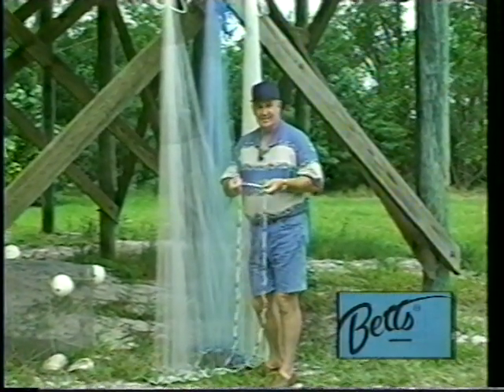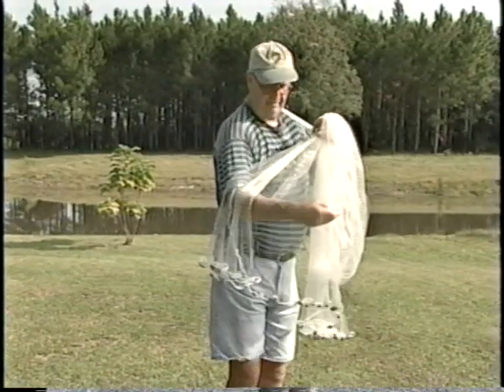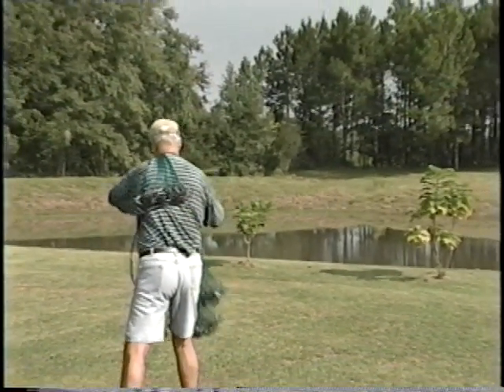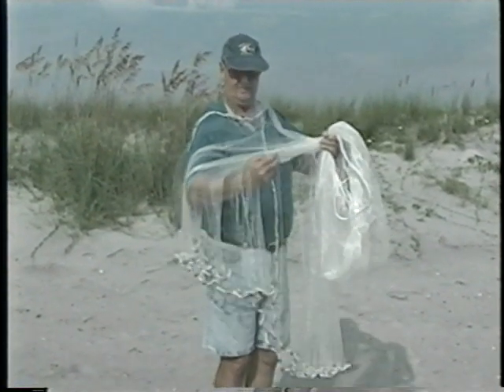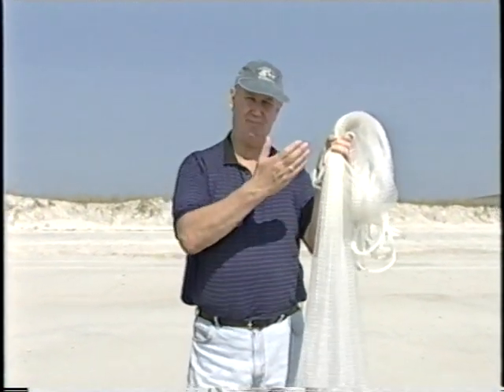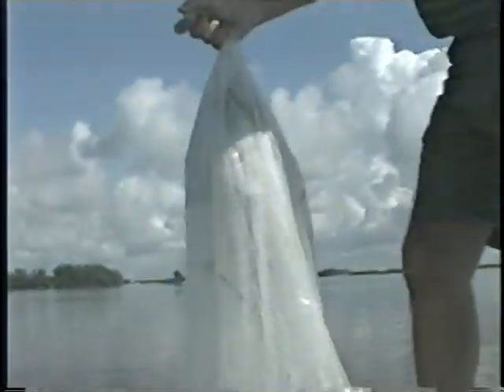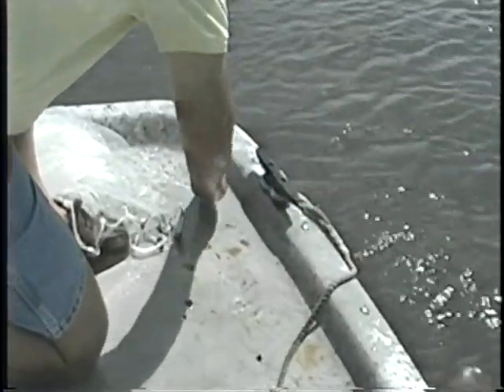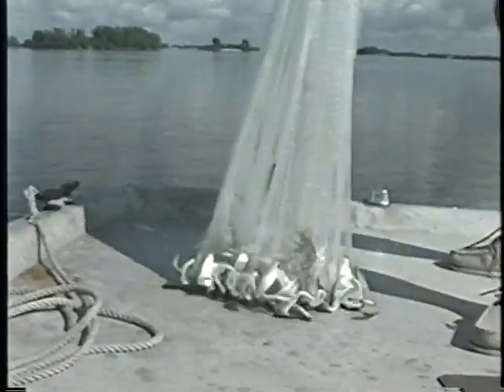How to Use "Bett's Castnets" Instructional Video (2002)